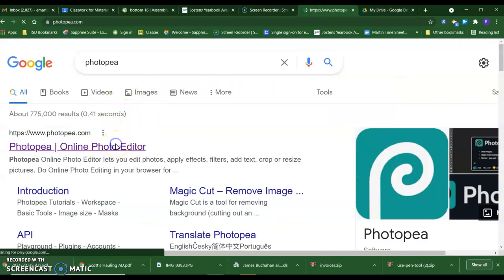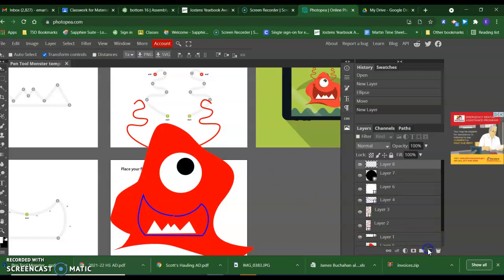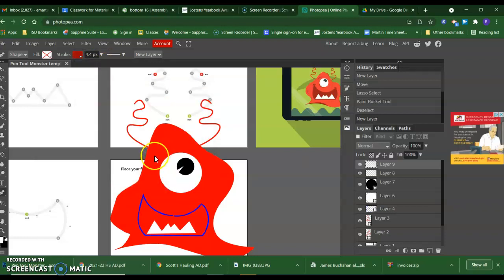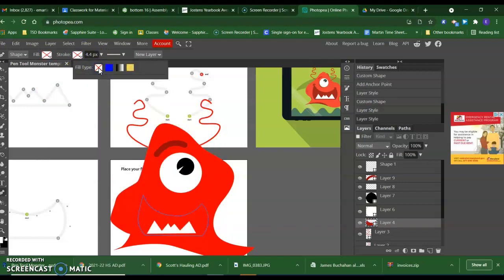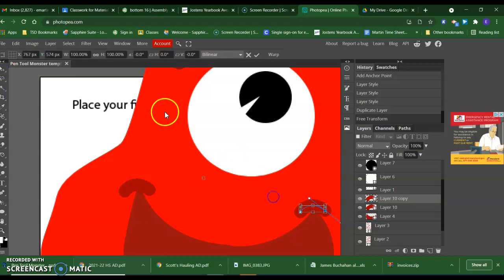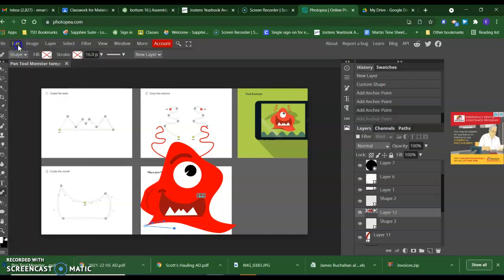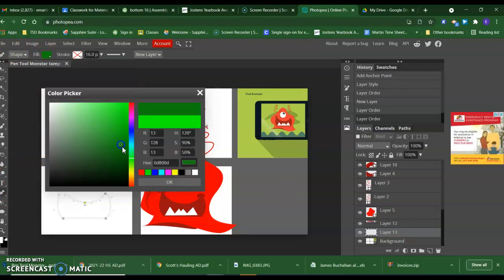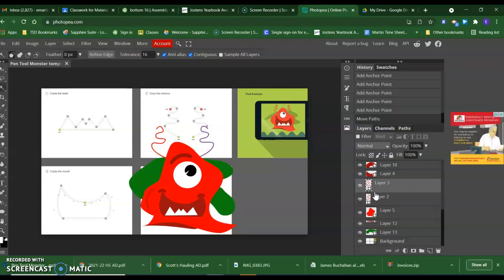Monster Trace day 2 Pen tool Photopea